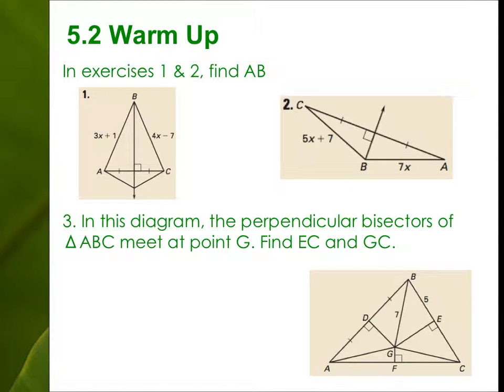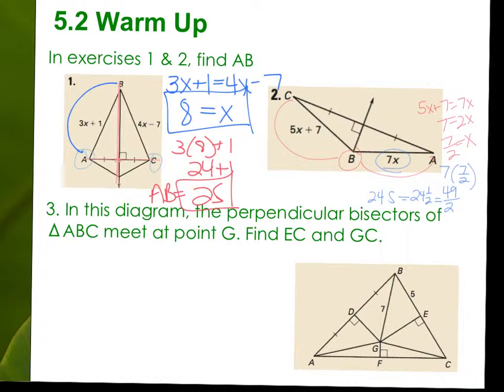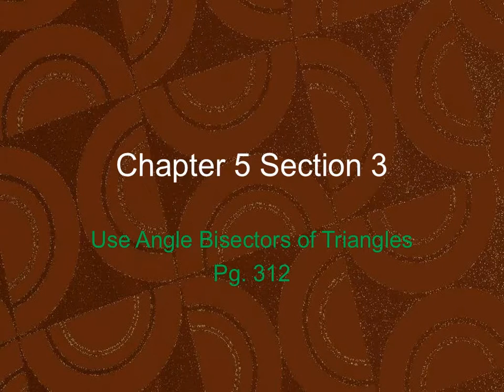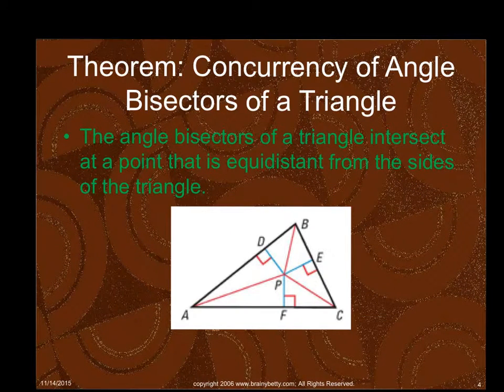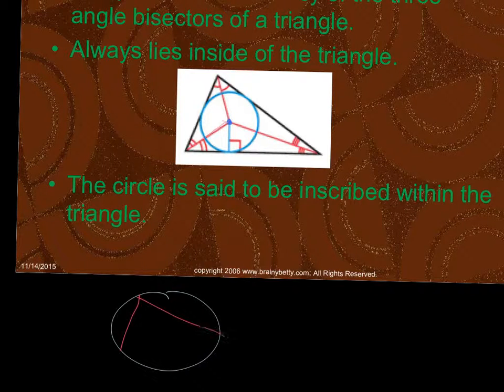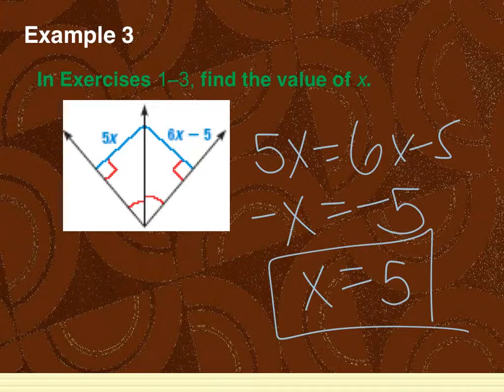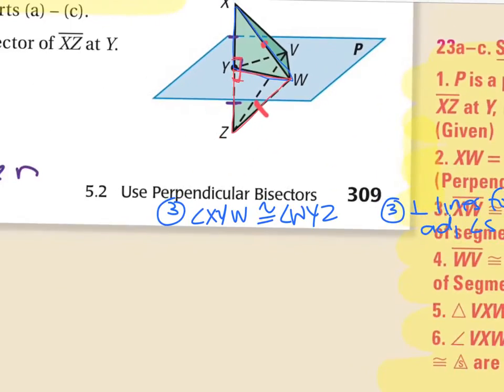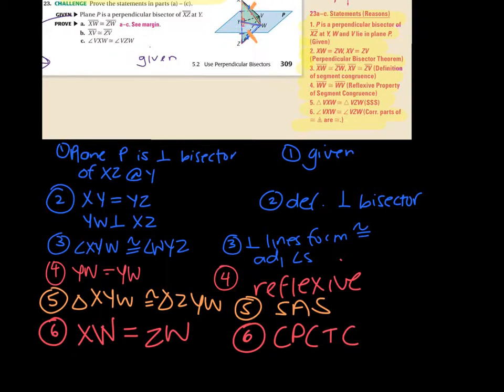11.9 5.3 Angle Bisectors